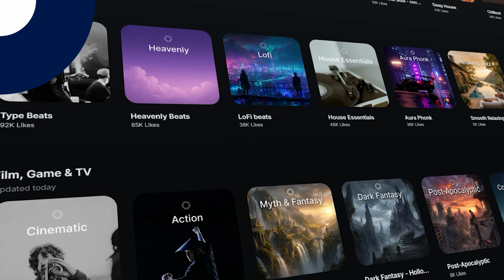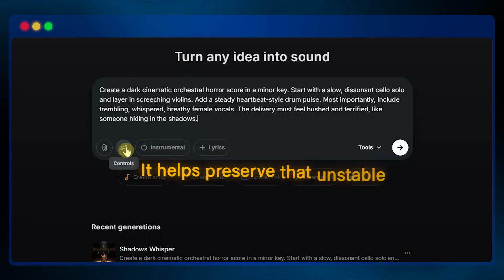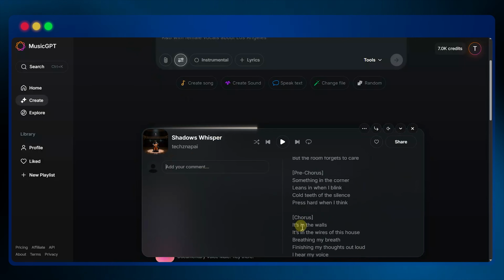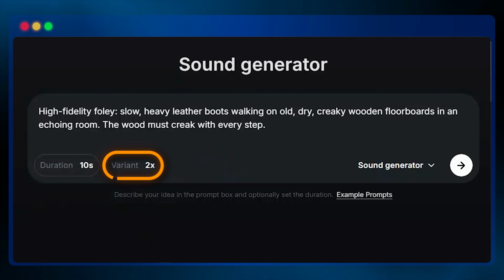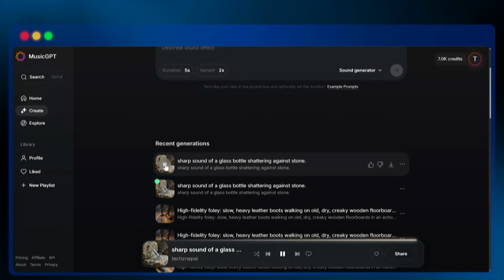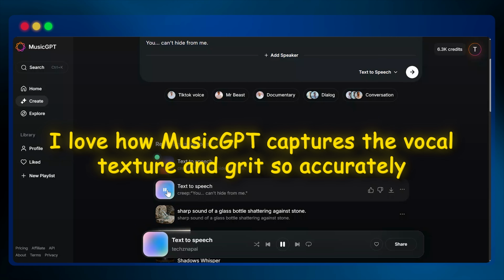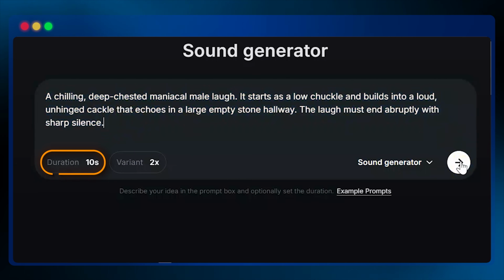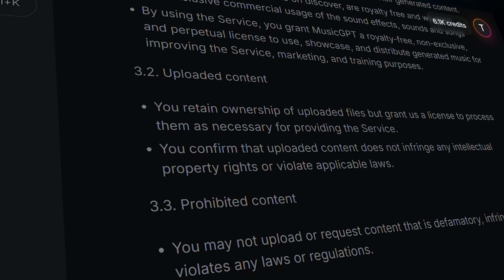I Used AI to Sound Design a Horror Film... it SHOCKED me | MusicGPT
Most people treat AI music like a black box where you type a prompt and get a generic song, but I’m pushing it into a dark, specific use case to see if it can actually handle a real production pipeline.

 In this video, I’m directing the full AI Sound Design of a horror scene—from a dissonant orchestral score to hyper-realistic foley and even predatory character dialogue—all within MusicGPT.

💡 Why the shift from simple generation to surgical iteration is what makes a workflow truly powerful.
🎤 How to use AI Voice Cloning to create a terrifying, low, and predatory villain's voice that sounds like it's in the room with you.
🎧 The secret to generating high-fidelity foley, like heavy boots on creaky floorboards and shattering glass fragments.
✨ How to master Prompt Intensity to capture unstable, breathy, and terrified vocal performances.

When you stop settling for generic audio and start directing the physics of the scene, you realize that AI isn't just a toy—it's a complete cinematic studio.

0:00 - MusicGPT: Production Studio Overview
1:16 - Concept: Designing a Horror Scene
1:33 - Creating the Cinematic Score
3:02 - Generating Foley & Sound Effects
4:52 - Character Dialogue & Voice Cloning
6:24 - Designing the Final Jump Scare
7:46 - The Final Sequence & Full Preview
8:38 - Commercial Rights & Community Invite